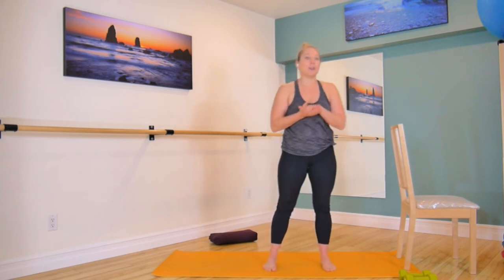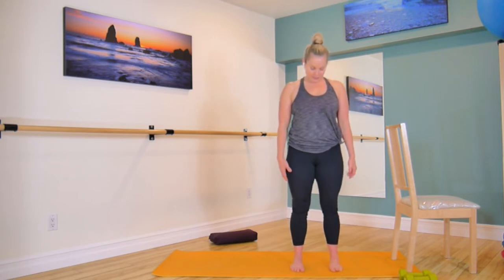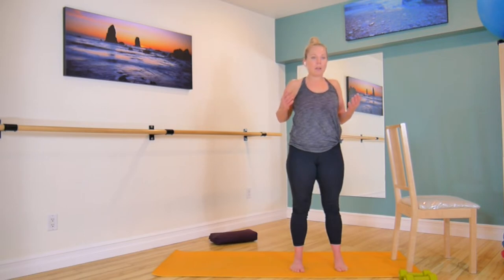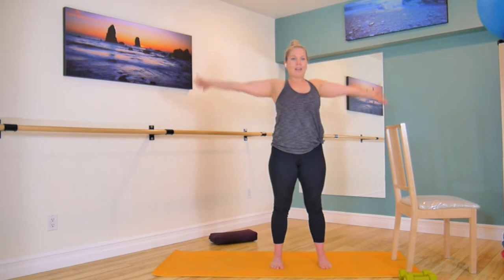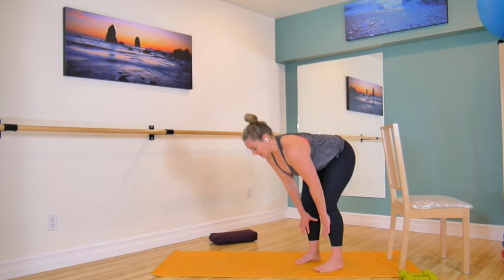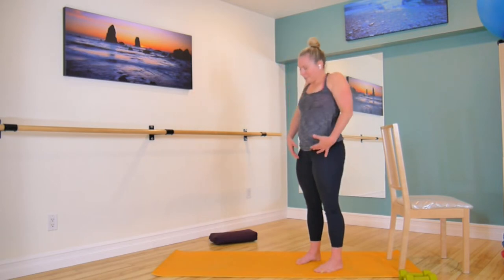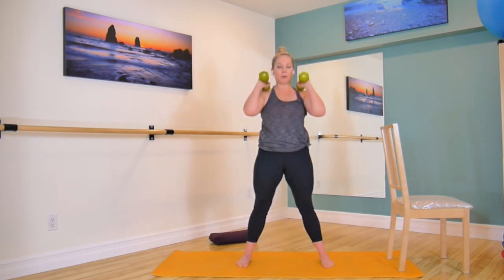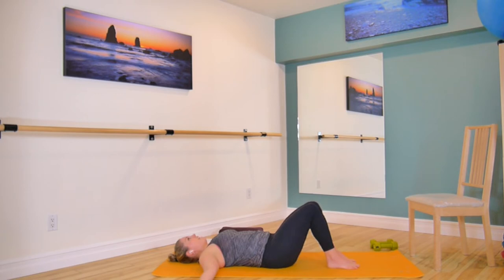Pilates Flow - Booty focus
EQUIPMENT:
Mat
2 X dumbbells (2-8 lbs depending on fitness level)
1 X Cushion

FOCUS ON:
- Deep diaphragmatic breathing
- Core engagement throughout
- Good skeletal alignment
- Focussed & controlled movement

Have Fun!😎